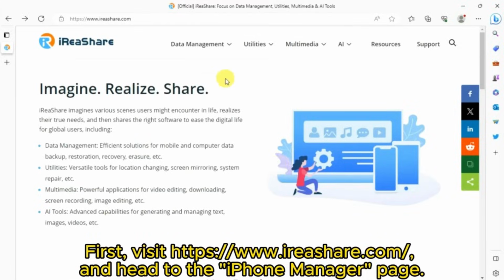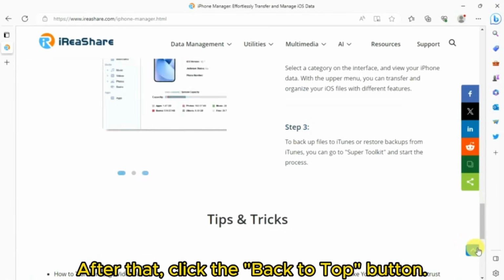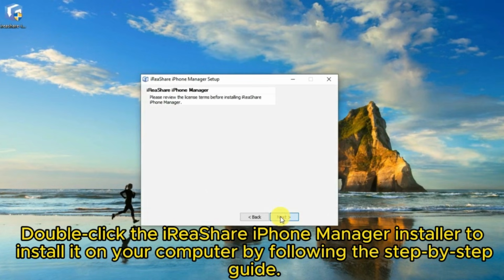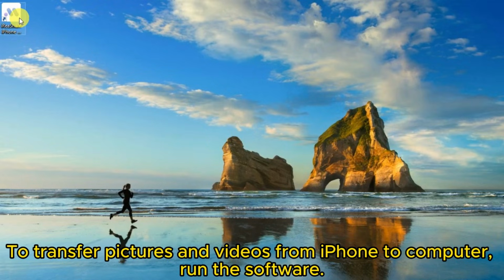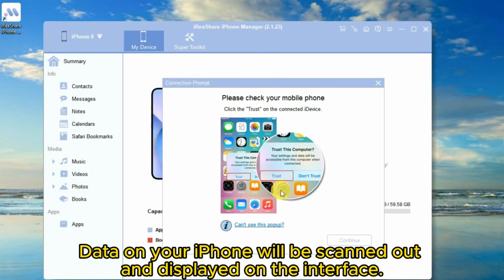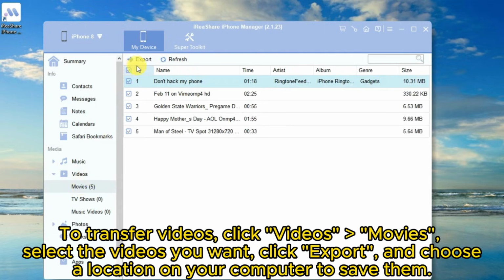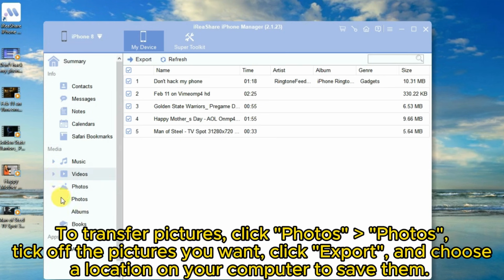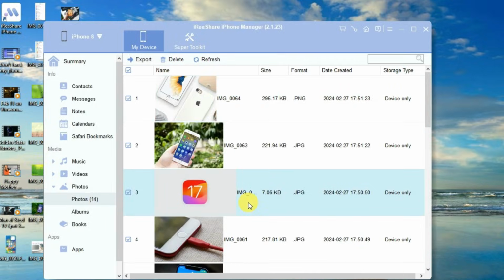How to Transfer Pictures and Videos from iPhone to Computer Quickly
In this step-by-step tutorial, we’ll show you how to transfer pictures and videos from your iPhone to computer quickly while keeping the original quality using iReaShare iPhone Manager Perfect if you have a lot of pictures and large video files.